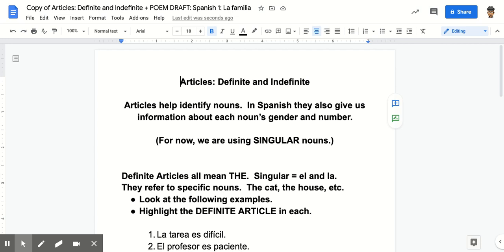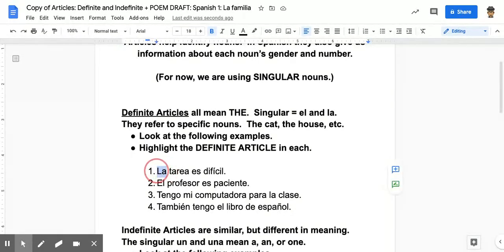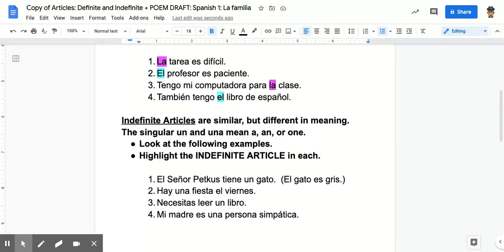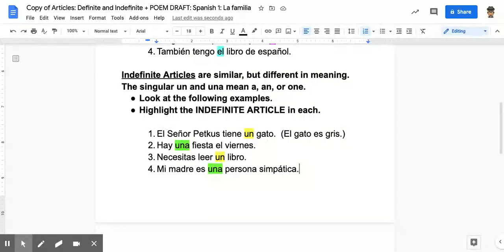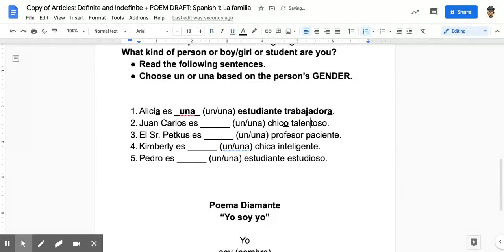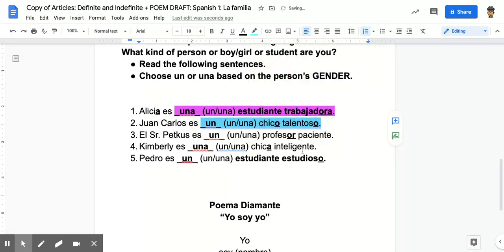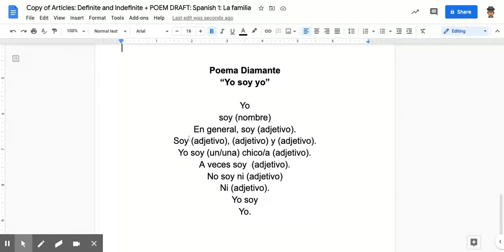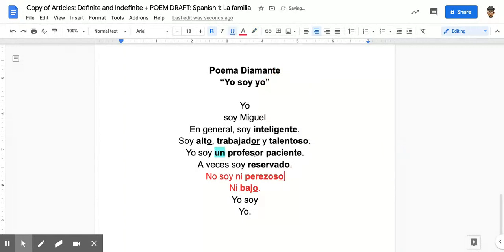Articles: Definite and Indefinite + POEM DRAFT: Spanish 1: La familia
Use this to learn how to use indefinite articles to say WHAT KIND OF PERSON someone is.